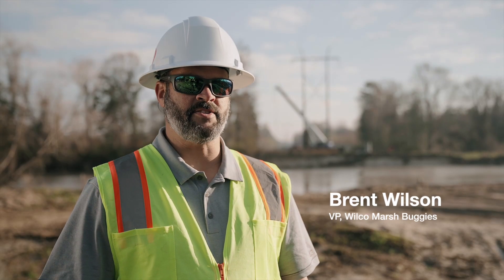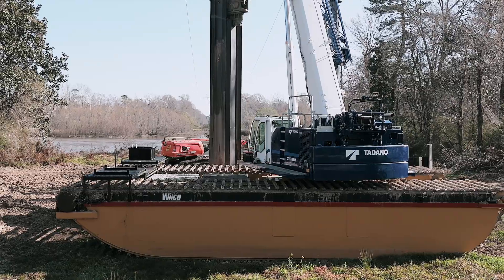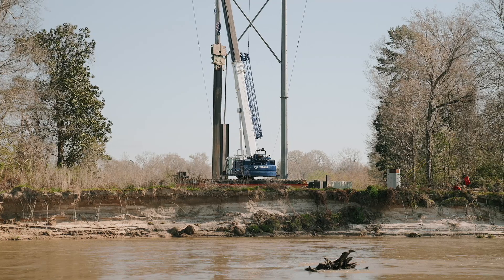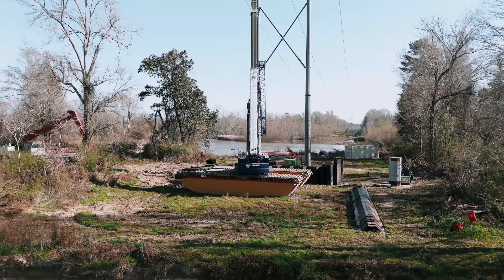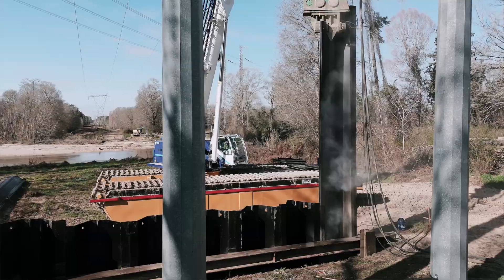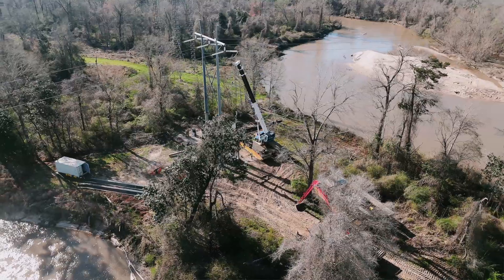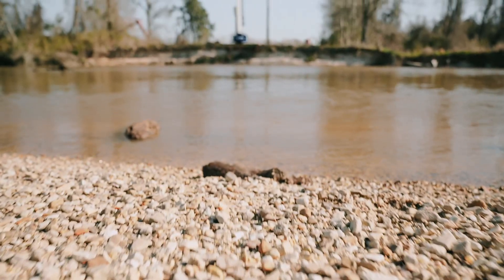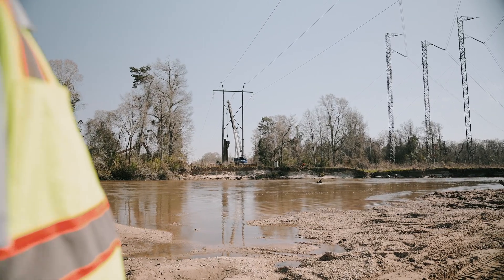Tadano GTC-550 Floats to Job Site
See how Tadano and Wilco Marsh Buggies transformed the GTC-550 telescopic boom crawler crane into a powerful amphibious solution for swamp and marsh terrain. Designed for projects like transmission line work, this innovative setup places the GTC-550 on custom pontoons to tackle tough environments with ease. In this video, Wilco VP Brent Wilson shares how the idea became a successful reality and boosted productivity in remote job sites.

🛠️ Featured Topics:
 • Tadano GTC-550 on amphibious pontoons
 • Benefits of cranes in marsh/swamp conditions
 • Real-world use cases in transmission work
 • Behind-the-scenes insights from Wilco Marsh Buggies